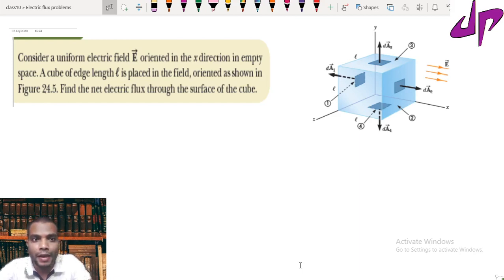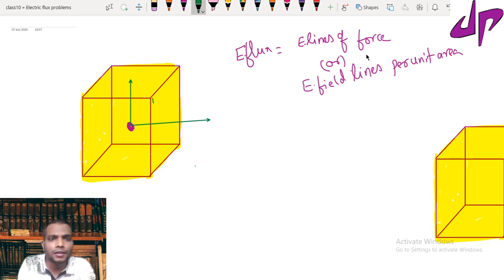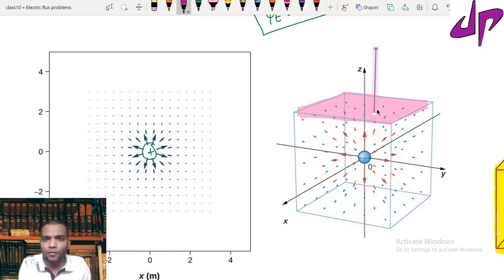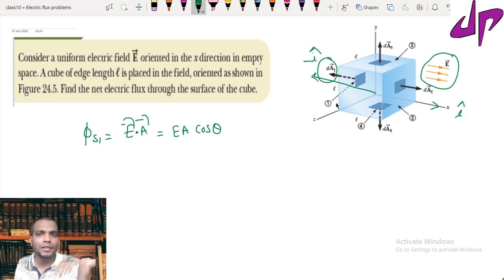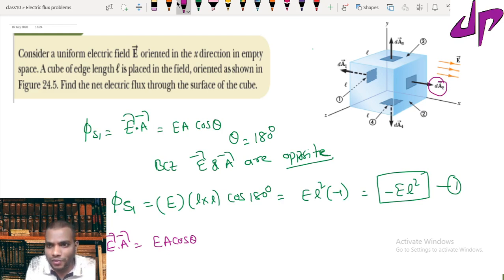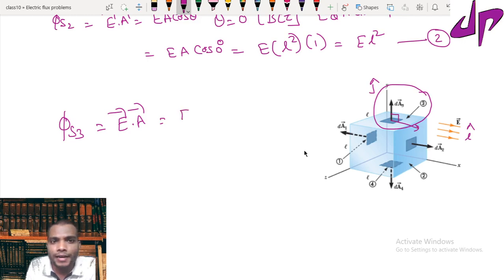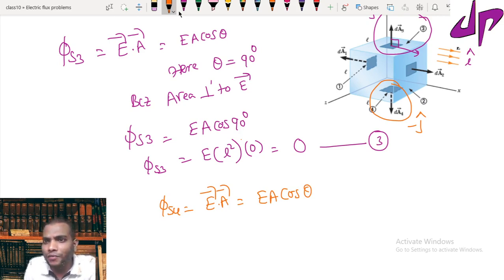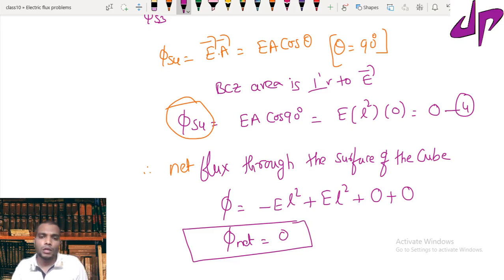Electric field, electric flux 2.0